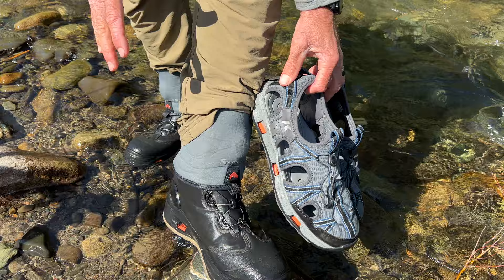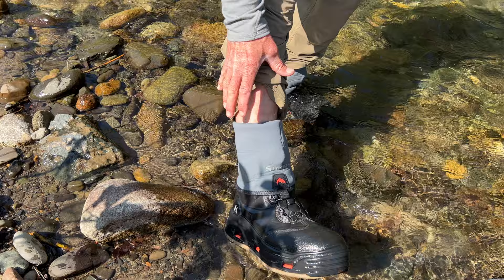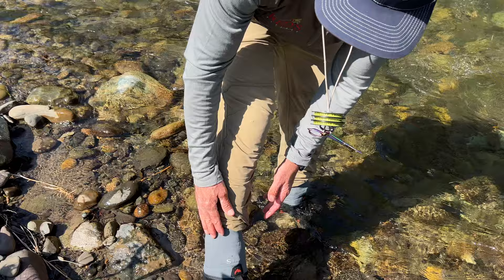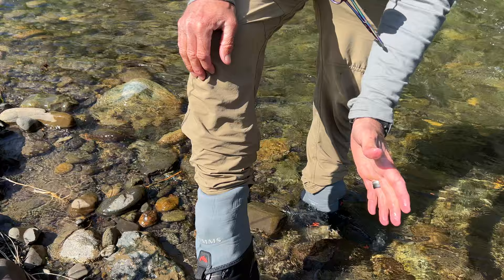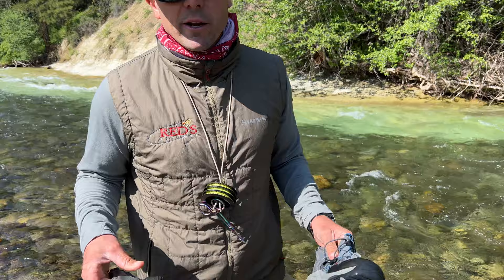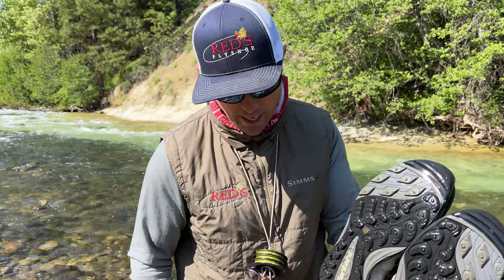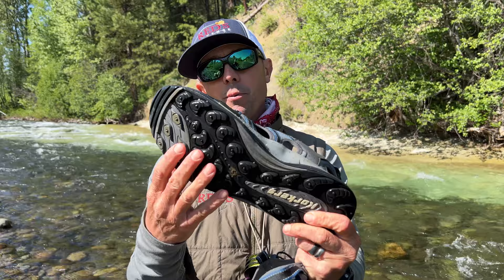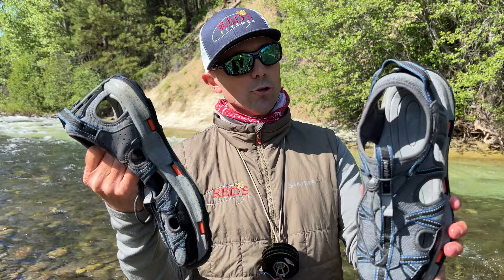Wet Wading Sandals vs. Boots // Footwear Thoughts for Summer Wading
I use both systems. A sandal or a shoe is nice for boat/wading mix, but for all out wading comfort, confidence, and support a wading boot with a neoprene sock is the best. No doubt about it.

0:00 Introduction
0:42 My Boot and Sock System
1:40 Neoprene Guard Socks
3:25 My Sandals
5:38 Socks and Concluding Thoughts